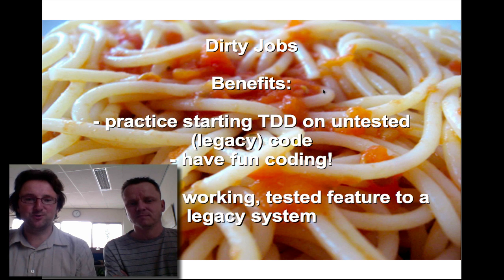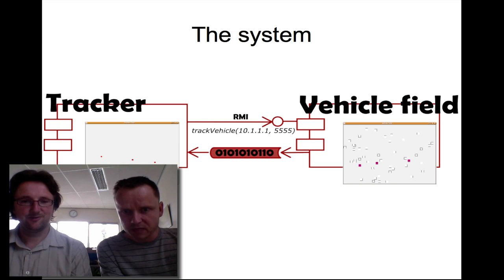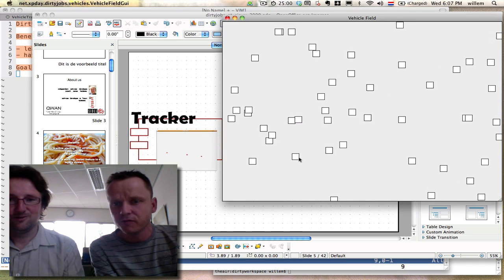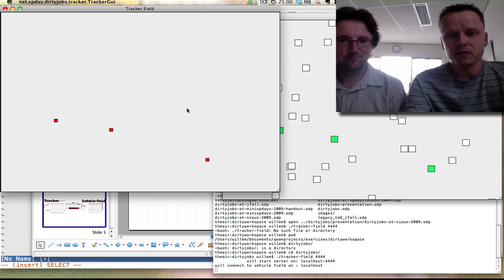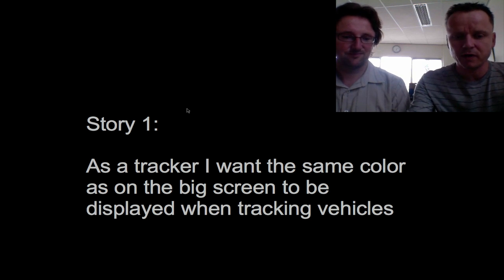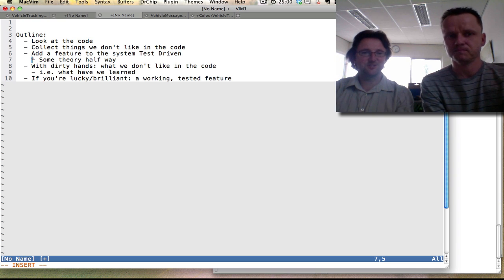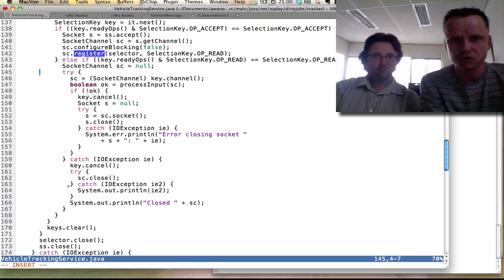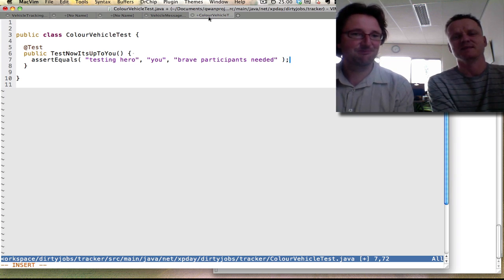Dirty Jobs for Software Craftsmanship London '11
Dirty Jobs will be a hands on tutorial about adding a new feature with unit tests to a legacy (software without tests) system.